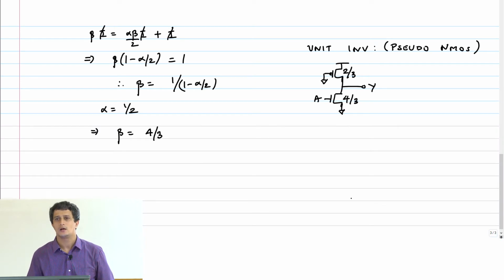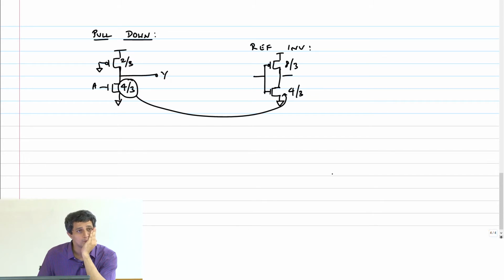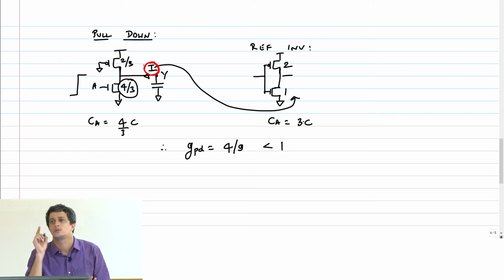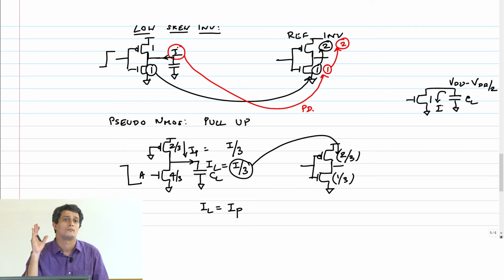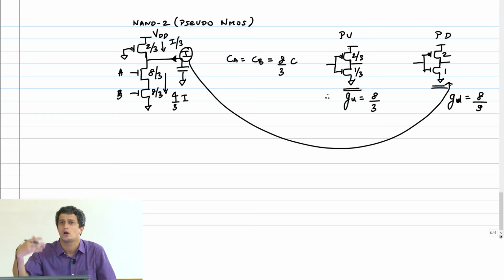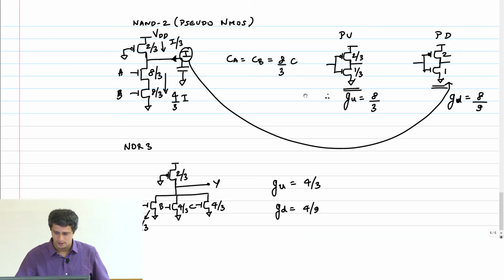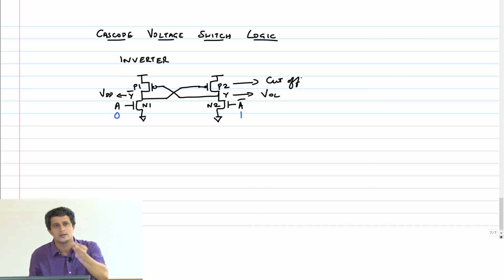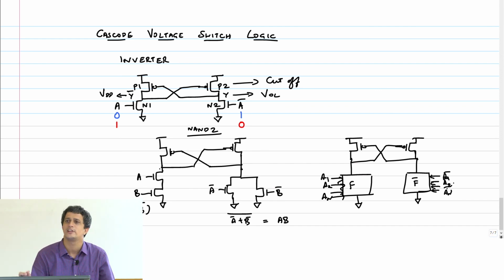CombCkt-17 - Pseudo NMOS Logical Effort and CVSL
Pseudo NMOS Logical Effort and CVSL